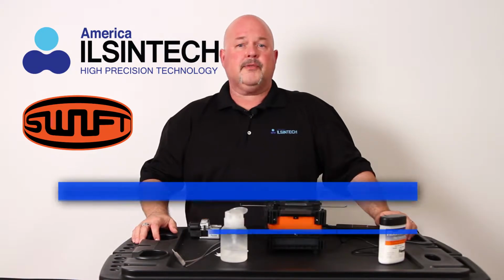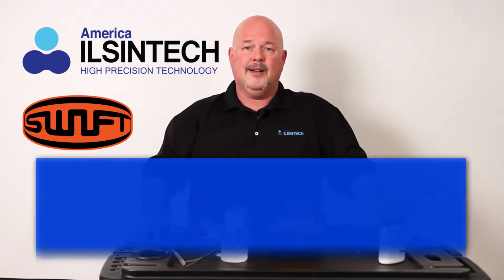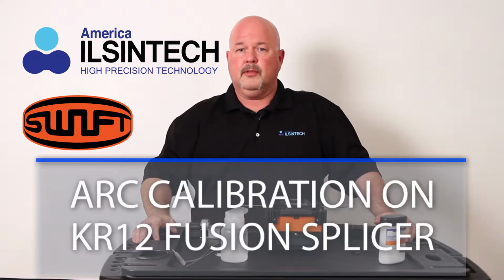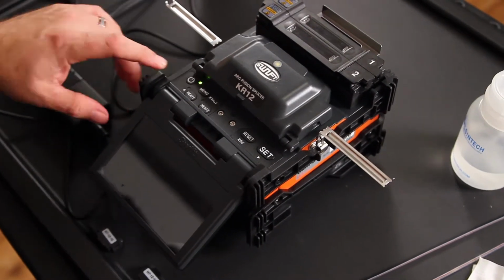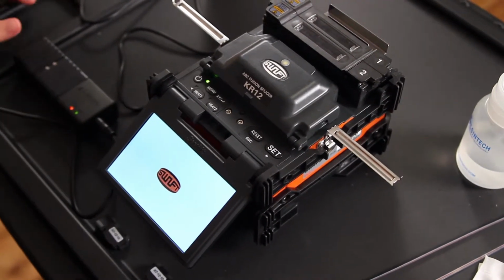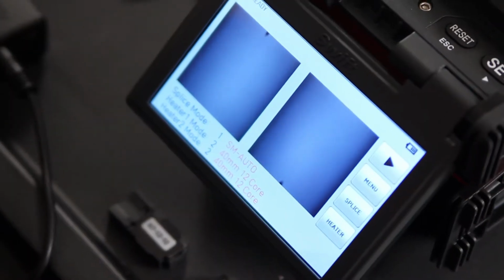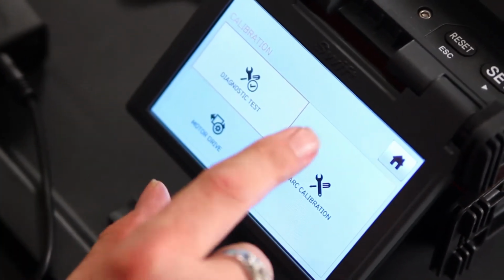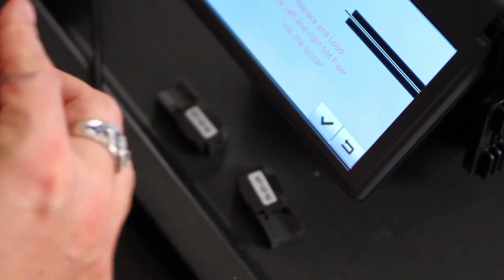Arc Calibration of a KR12 Stand Alone Ribbon Splicer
The new Swift KR12 Ribbon Splicer by America Ilsintech offers the rugged durability that all Swift splicers are known for plus the improved productivity of a dual heater system. It is ideal for campus, building and data center backbone applications where high fiber counts are required. With a compact, light, rugged design and a long life battery, the KR12 provides resistance to shock, dust, and water, and delivers exceptional optimal performance.